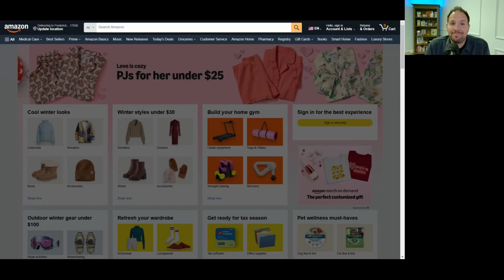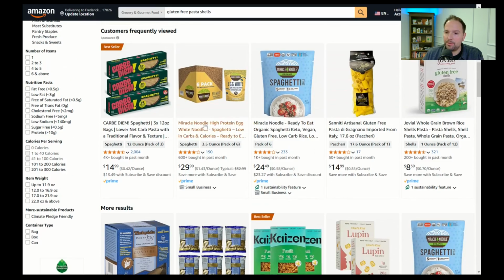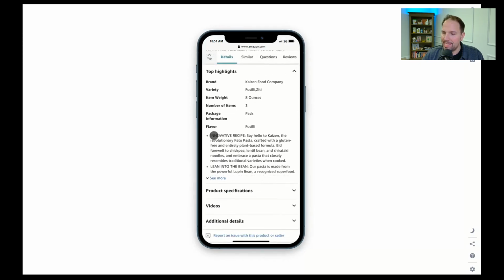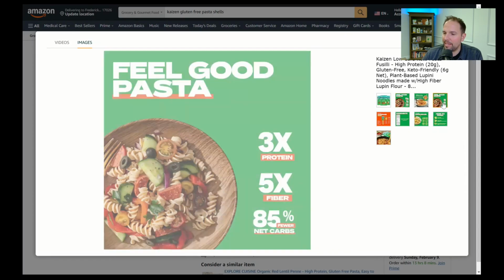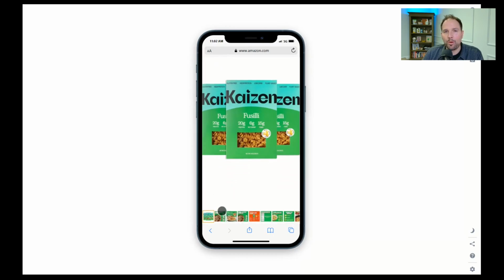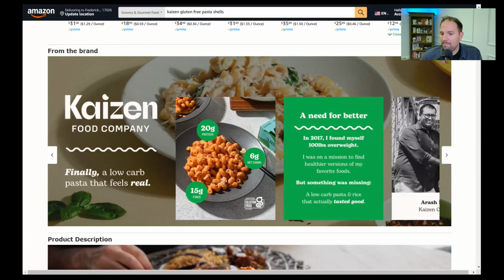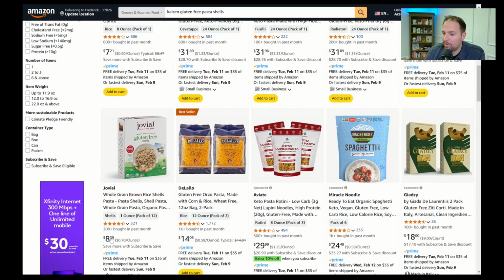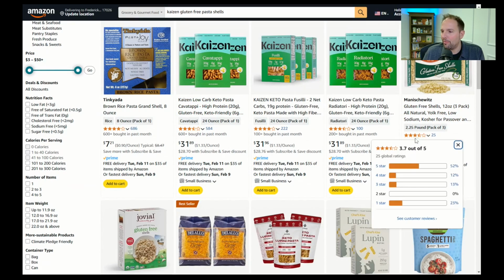🚀 Amazon Product Page Optimization: Boost Sales with These Tips & Tricks!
Struggling to get more sales on Amazon? 🤔 Your product page might be the problem! A well-optimized listing ranks higher, attracts more buyers, and converts better—but many sellers miss key optimization strategies that impact sales.

🔥 In this video, we reveal:
✔️ Amazon SEO strategies – How to rank higher in search results 🔍
✔️ Keyword-rich titles – Use high-converting keywords for better visibility 🎯
✔️ Bullet points that drive sales – Make them clear, benefit-driven & scannable 📝
✔️ A+ Content & descriptions – Engage customers & build brand trust 🏆
✔️ High-quality product images – Lifestyle shots, infographics & best practices 📸
✔️ Backend search terms & hidden SEO tricks – Unlock Amazon’s algorithm 🚀

💡 Amazon product page optimization is the key to more traffic & higher conversions! Watch now to optimize your listing for maximum sales!